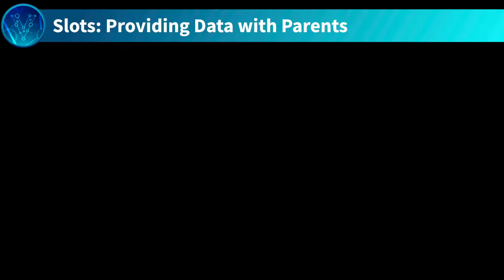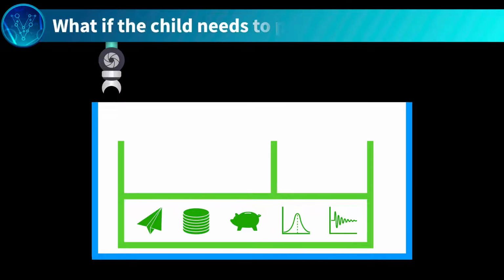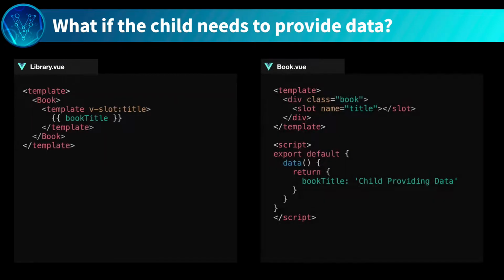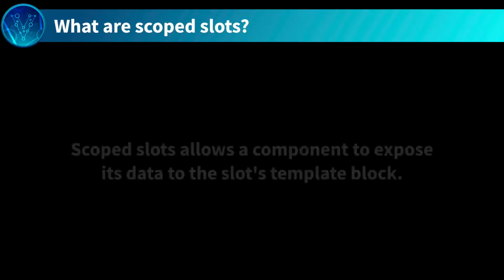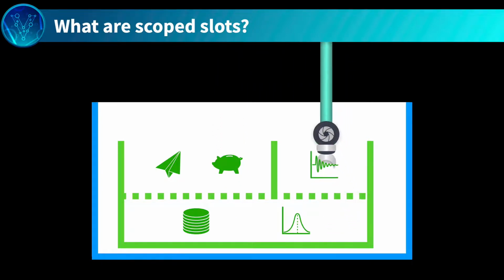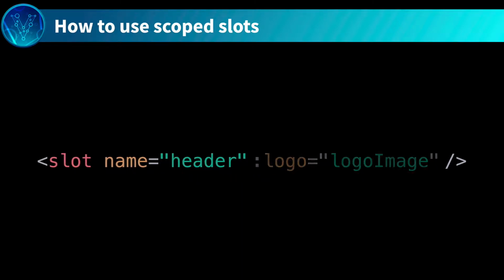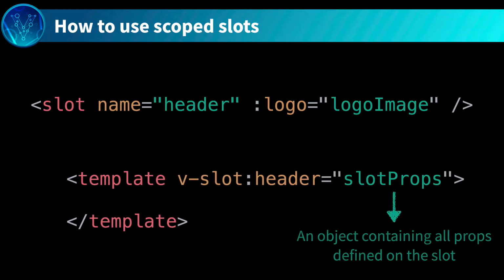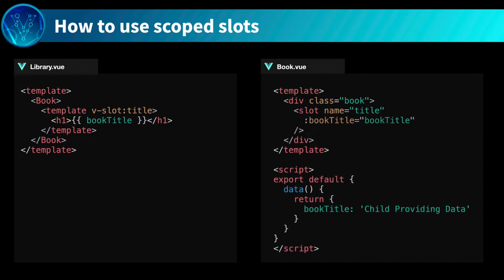Learn About the Component Design Pattern - Part 7